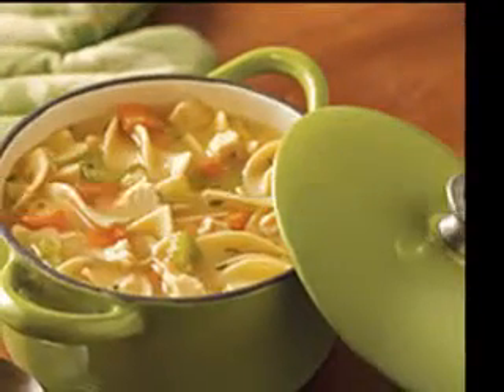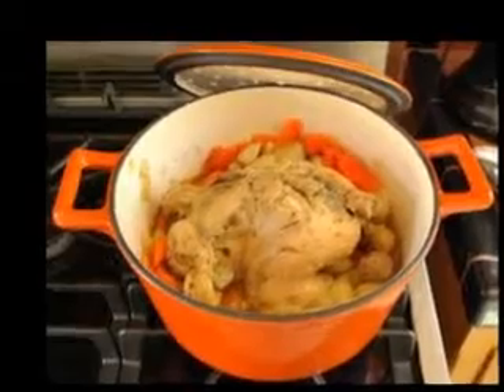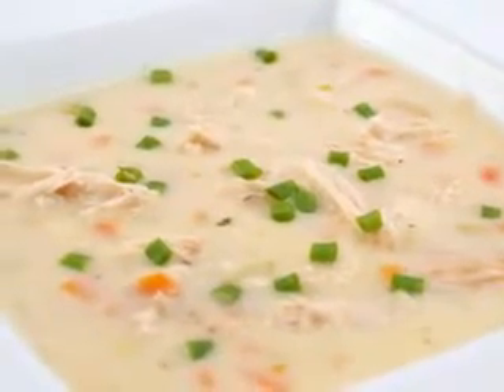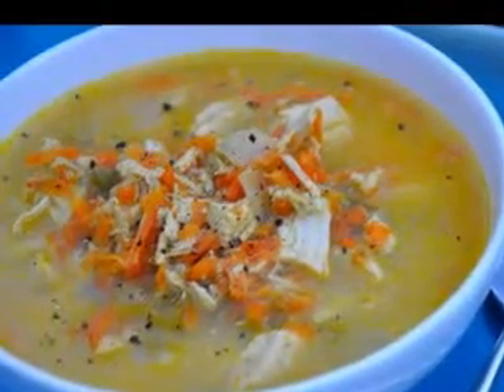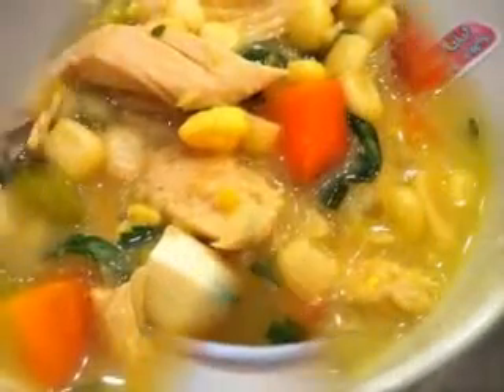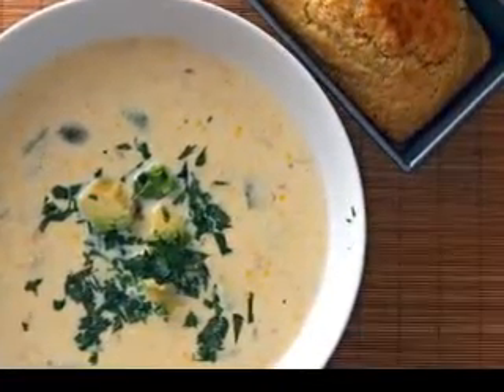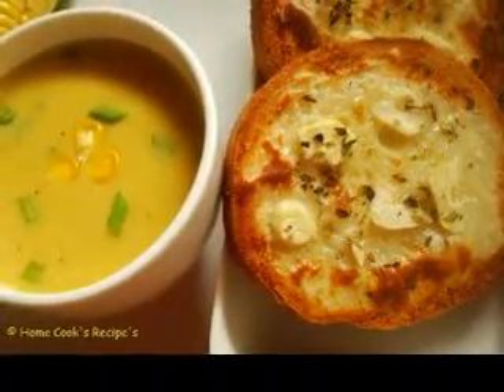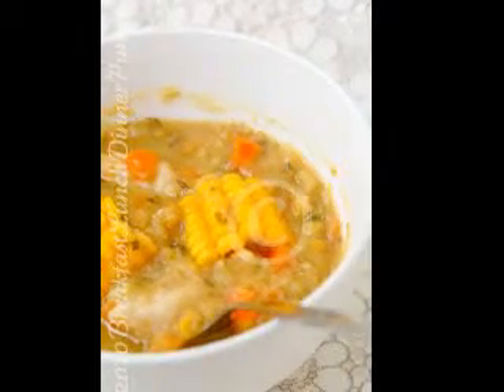Easy and Hot Soups Are Ready!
Easy pumpkin Soup, potato soups, and bean soup are always welcome in the winter. Do you agree? A group of boys are heading an new soup store, over the corner. Hot steams are flying through the air. "Oh, I smell the delicious mushroom soup!" Tom said. A little girl is sitting at the corner behind the store...
"What is she doing there?" Jimmy asked. When they turn around, came the little girl. "May I have your order please?" said the little girl.
"What should we have for this evening?" Jimmy asked. No one has given an answer. "I don't know what should I order, as I love all hot soups." said Tom."Should we try all types or first see what they are selling?" Peter finally said. You see over there the orange pumpkin, green leeks, white onion...
Pumpkin and Leeks
Ingredients
2 tablespoons butter
150g potatoes (diced)
200g pumpkin (diced)
2 leeks (cut in rings)
250 ml vegetable soup stock
1 tablespoon white wine
1 tablespoon cream
1 tablespoon parsley (cut fine)
Cheese
Action
a. Melt the butter in a hot saucepan.
b. Add the potatoes and vegetables and soup stock.
c. Cook the whole for 20 minutes till done.
d. When done, mash the vegetables and go through sieve.
e. Add white wine and cream to taste.
f. Place the vegetable puree at the border of a pretty plate, and garnish with parsley and cheese.
g. Warm the soup and put the soup back to the pumpkin shell.
h. Place the pumpkin soup right at the center of the plate and serve.
Onion Soup
100g smoked ham
25 ml olive oil
1500g onions (cut in rings)
2500 ml vegetable soup stock
2 bay leaves
Salt and pepper
1 tablespoon corn starch
Bread (sliced)
Action
a. Stir fry the ham in the oil for a minute or two.
b. Add the onion rings and fry till fragrant.
c. Add the soup stock and bay leaves, then cook about 15 minutes on low heat.
d. Add salt and pepper to taste.
e. Mix corn starch with a tablespoon of cold water.
e. Remove the bay leaves from the soup and stir corn-starch lightly in the soup.
f. Serve hot soup with buttered bread.